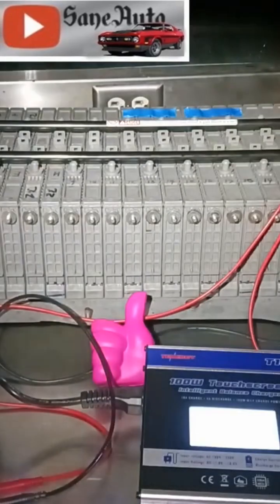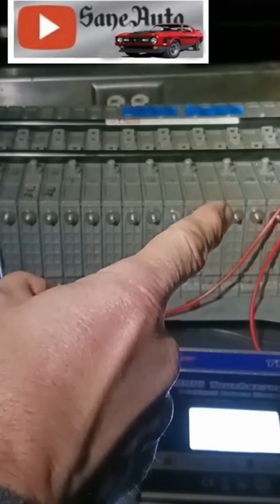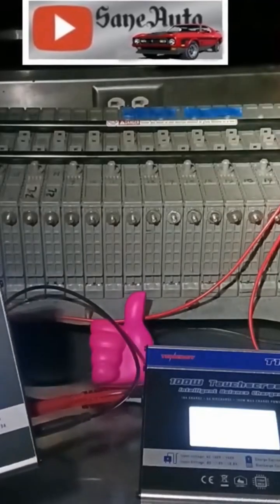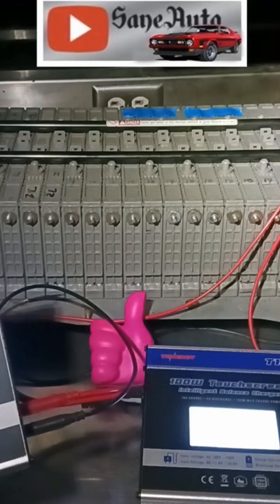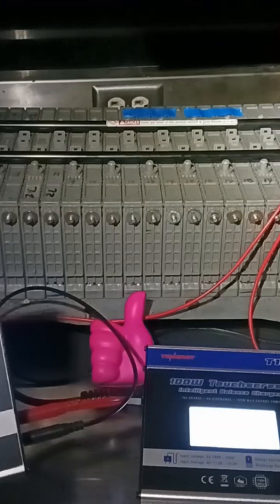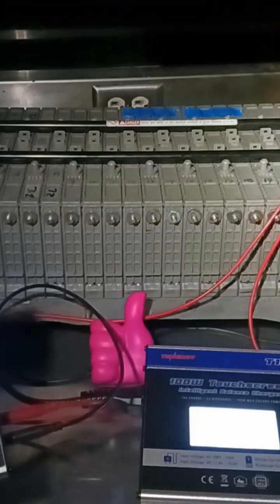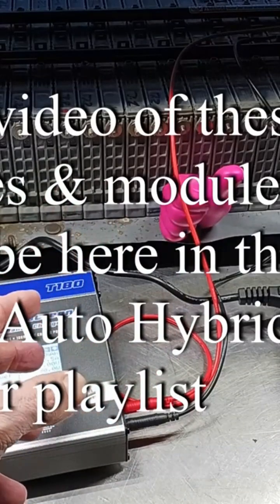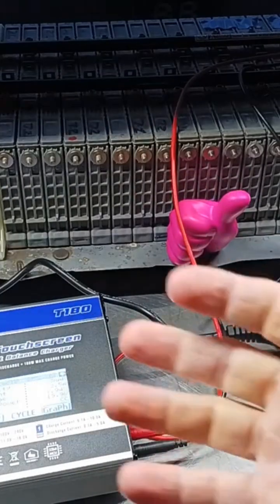Time needed to cycle NiMH hybrid battery module with T180 Charger HV battery reconditioning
How much time does cycling one module of a NiMH HV Hybrid battery with the T180 Charger by Tenergy take in real life use. Cycling HV Hybrid car battery modules to improve and determine capacity.

Tenergy T180 100W Balance Charger Discharger
2Pcs Banana Plug to Alligator Clip Lead Wire Cable Set

* 10mm Allen for drain / Fill plug
* Mobil 1 Engine oil

Favorite Tools:
1) Milwaukee Fuel Impact wrench
2) Milwaukee 3/8 Ratchet 55 Ft-Lbs
3) Ryobi cordless ratchet P344
4) Ryobi 3/8 cordless impact wrench
5) Great starter socket set
6) Victor Allen Coffee
7) Black and Decker cordless
8) Easy entry-level code scanner
9) Blutooth Scanner OBD2 code reader $20
10) NOCO Boost HD GB70 Lithium Jump Start Battery Booster

Supplies:
1) Dielectric Grease
2) Antisieze
3) Thread-locker Loctite
4) Transmission assembly lube

3) Nikon D3400 DSLR Camera
4) GPS Promark Shadow drone
5) 3 Axis stabilizer